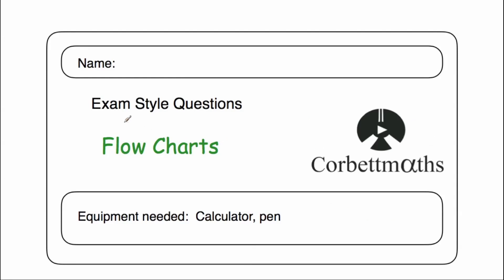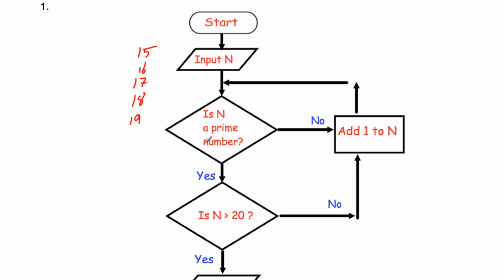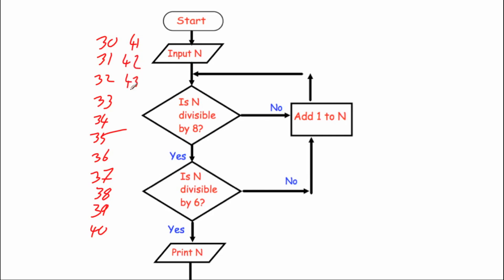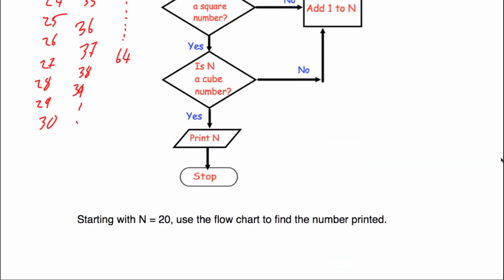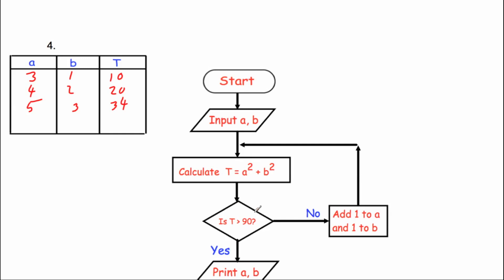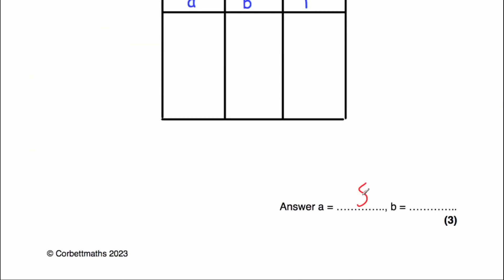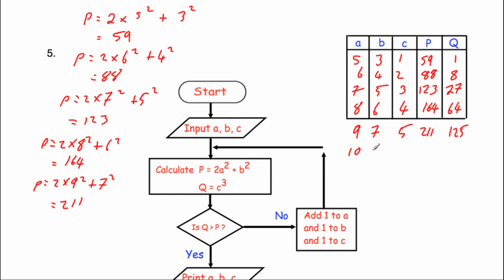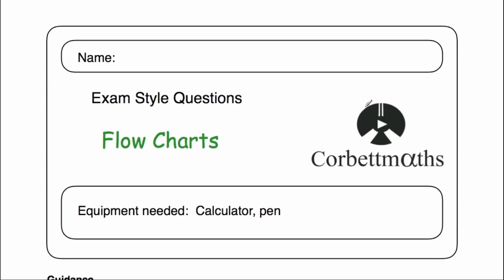Flow Charts Answers - Corbettmaths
The video solutions to the Corbettmaths Practice Questions on the Flow Charts.

00:00 - Intro
00:20 - Question 1
01:59 - Question 2
03:14 - Question 3
04:37 - Question 4
06:17 - Question 5
10:04 - Summary